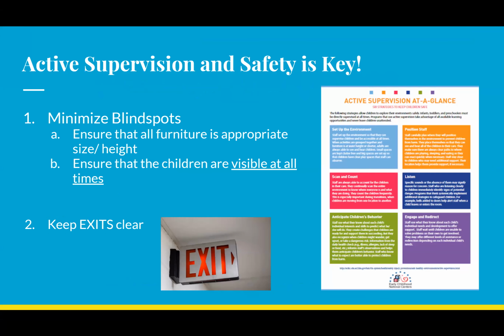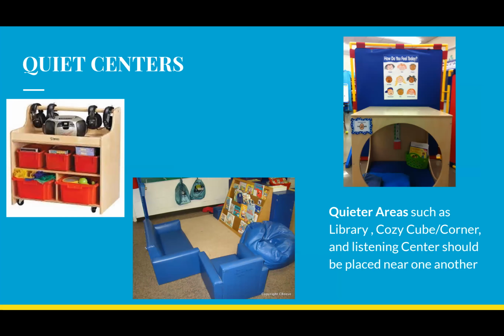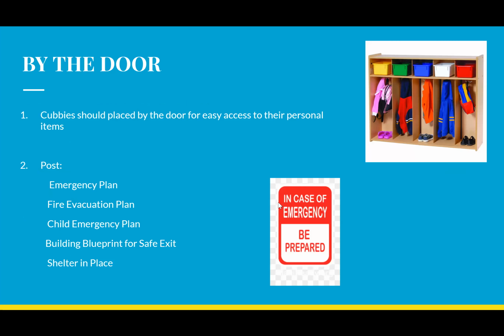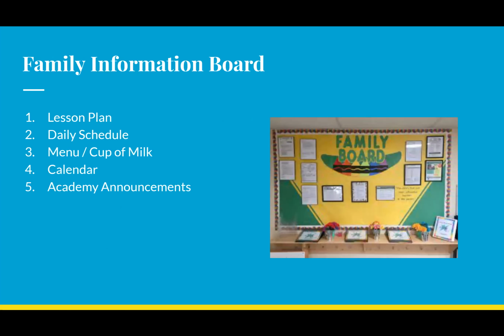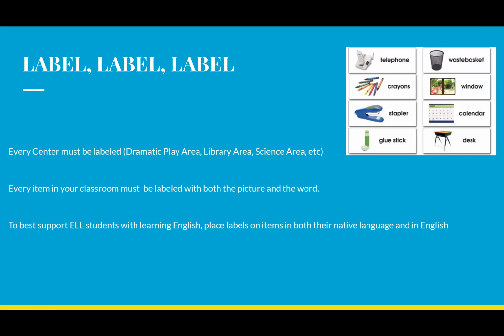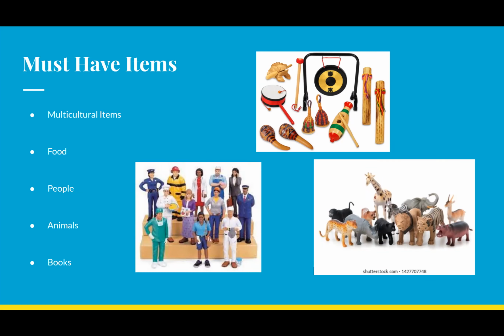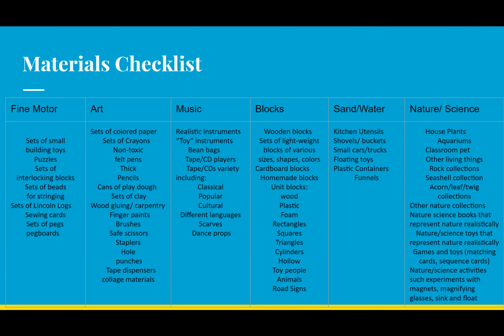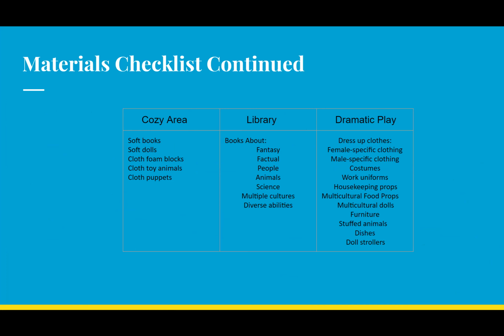Arranging Your Space